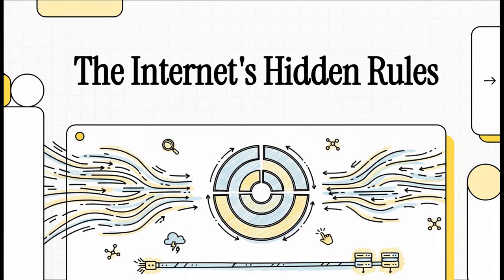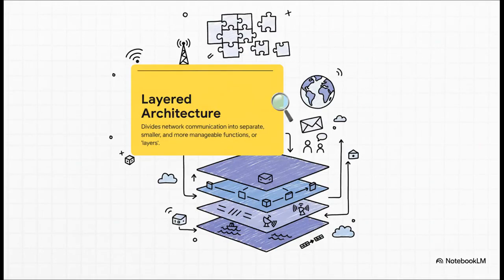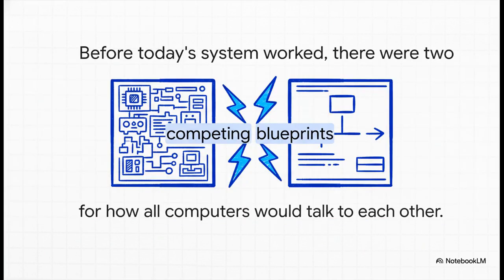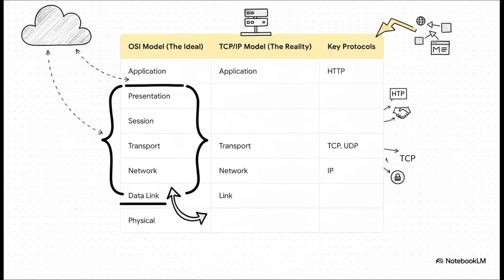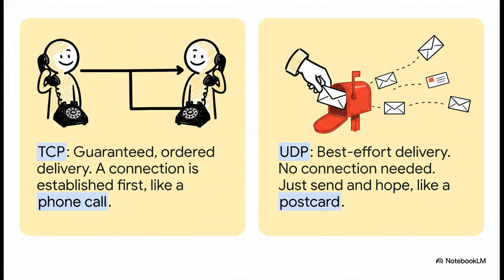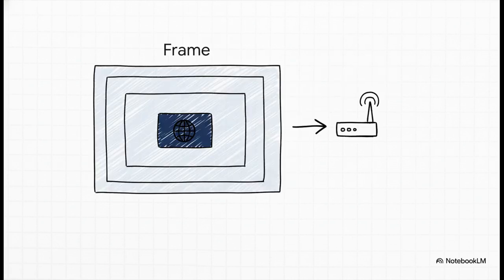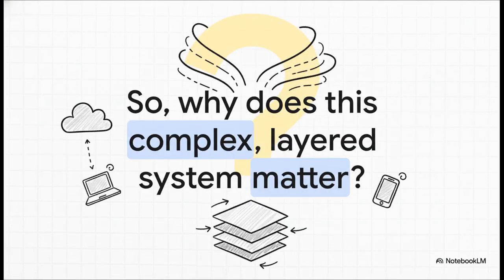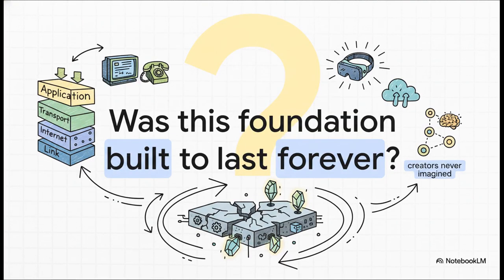Basic structure of computer 💻 networks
The provided text outlines the **fundamental principles** of structured network communication through a detailed examination of **layered architecture**. It evaluates the **ISO-OSI and TCP/IP models**, breaking down their specific tiers and the protocols that govern how data is transmitted across systems. The source also clarifies the distinction between **connection-oriented and connectionless services**, illustrating these concepts through a comparison of TCP and UDP. Furthermore, it explores the **operational mechanics of switching**, specifically contrasting circuit, packet, and message-based methods. By comparing the **strengths and weaknesses** of these frameworks, the material explains why certain standards have achieved global dominance in modern computing. Ultimately, the text serves as a **comprehensive guide** to the technical design and functional logic that underpin contemporary networking environments.